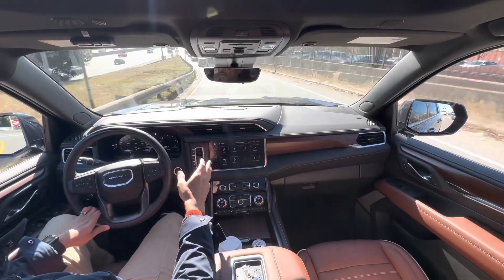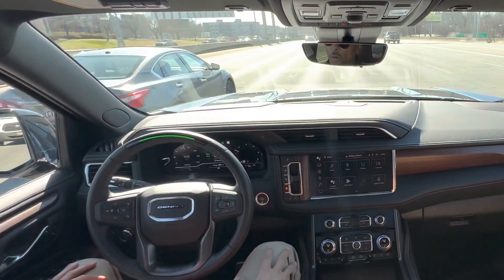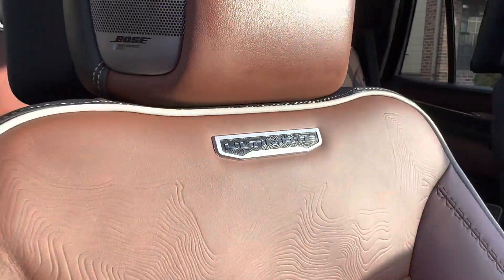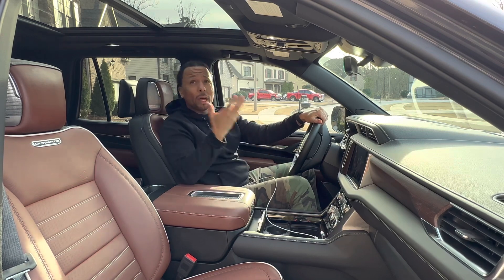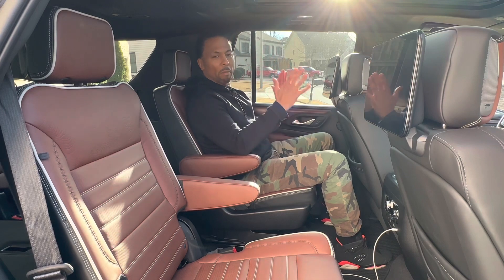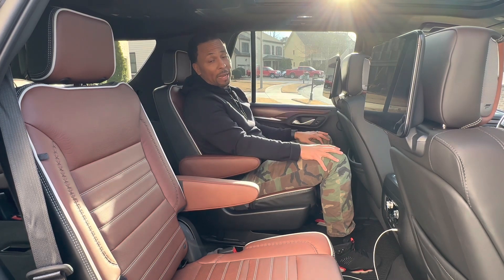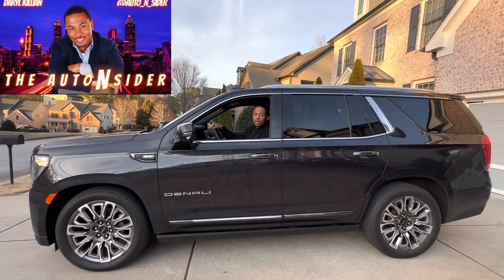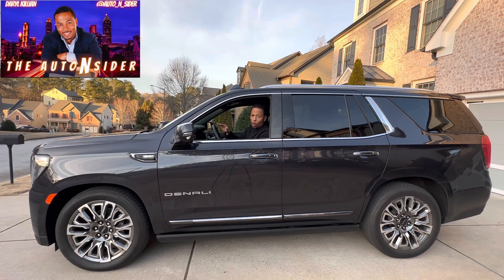2023 GMC Yukon Denali Ultimafe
Move over @Cadillac Escalade…this @gmc Denali now comes with Supercruise too.